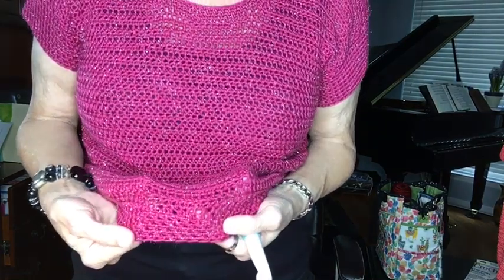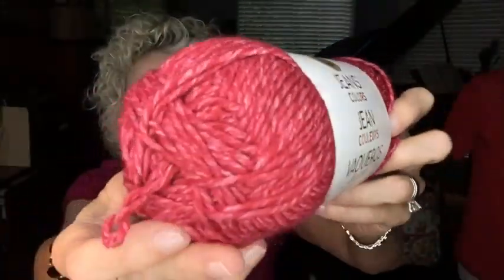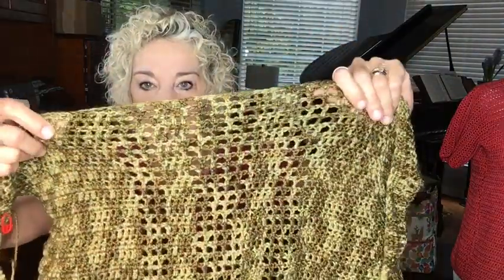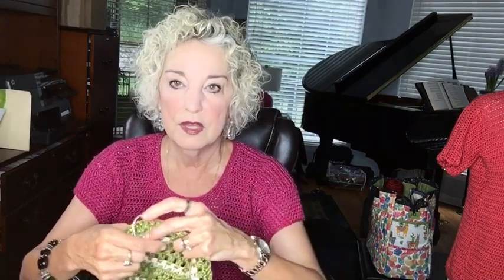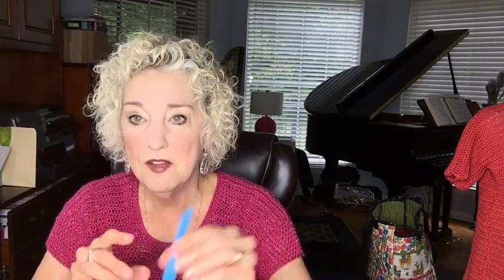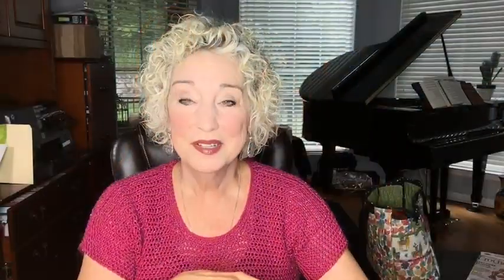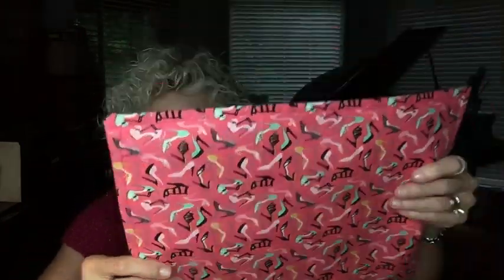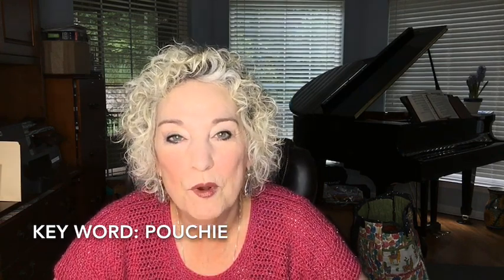On The Hook Crochet -- WIP Parade and Magazine Winner!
#73 (this year) Wow!  Today, Jo of Jo4Totes -- Custom Project Bags -- shows us 6 new bags ready to ship out to On The Hook Crochet subscribers!  Thanks to Jo for that cool video!  Also, assigning WIPs to the 'Time Out' group or 'continue to crochet' group!  A look back at some pretty crocheted sweaters (WIW and Crystal's wardrobe choice for the day) and announcing a Giveaway Winner for Crochet World magazine this week.  Be sure to sign up for our next Monday giveaway -- a 'POUCHIE" from On The Hook Crochet!  Happy Monday!
==Here are some examples of On The Hook fun!==

SOME OF MY FAVORITE PEOPLE AND PRODUCTS:

ICE Yarns -- affordable and beautiful!